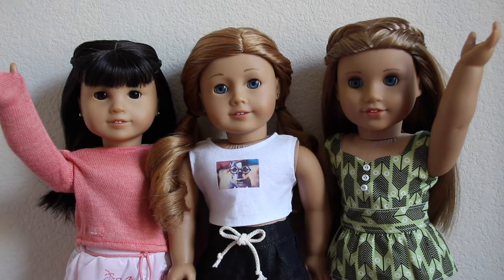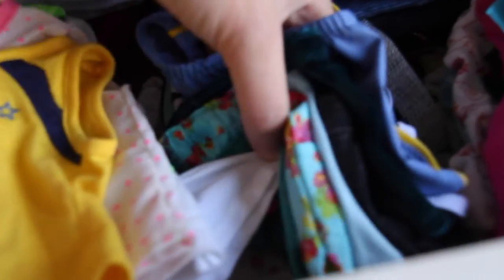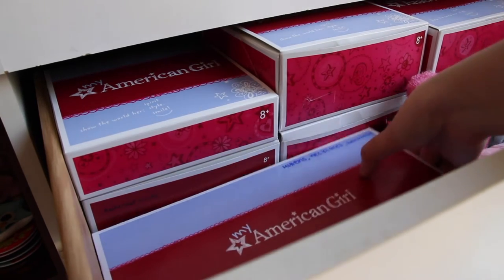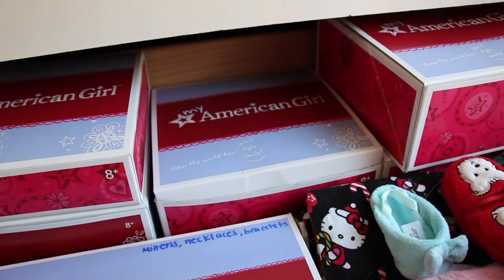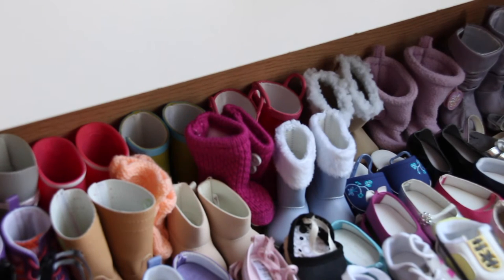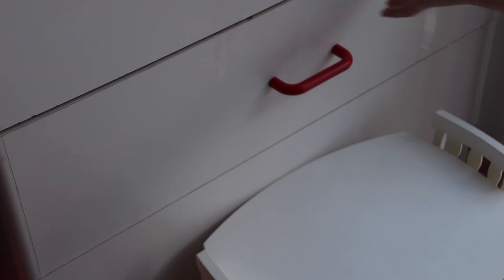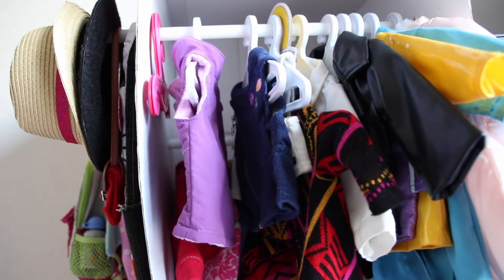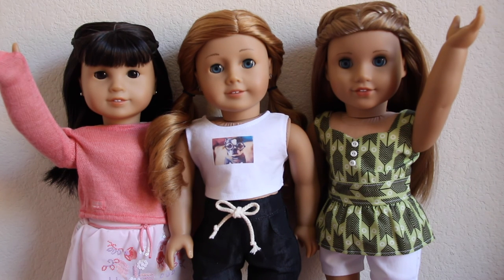How I Organize my American Girl Doll Clothes and Accessories!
Hey guys! I hoped you guys enjoy watching my doll organization video requested by AustralianGirlFan! I know it's a longer video than usual but I thought I should show you guys how I organize basically all of my doll stuff because as you can see I have a lot of stuff and it can be hectic sometimes trying to organize everything! But this is my method to how I can find all of my doll stuff easily!
Also, I didn't show you guys all of my doll food/how I organize that, so if you guys would like to see a video of that, then let me know in the comments down below! I would love to make a video like that for you guys! And if you want to see an updated room tour, let me know too!
By the way, the next few weeks are going to be crazy and hectic for me since I am finishing up my senior year and preparing for graduation and college. So I may not be as active, but don't worry I would never abandon you guys! I just won't post as often.

Well that's basically it!
Talk to you guys later!
XOXO
DeeDee